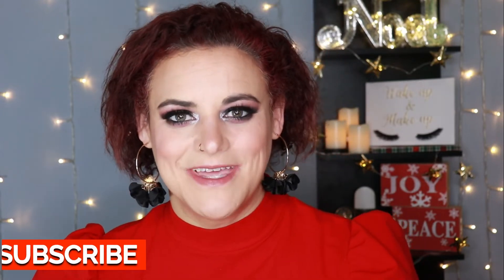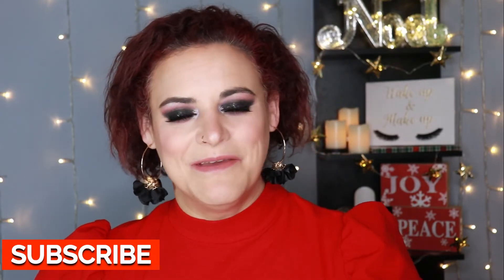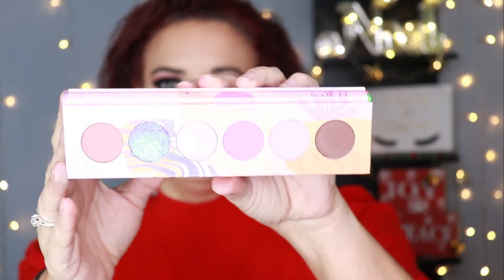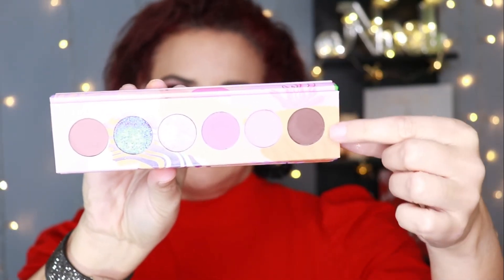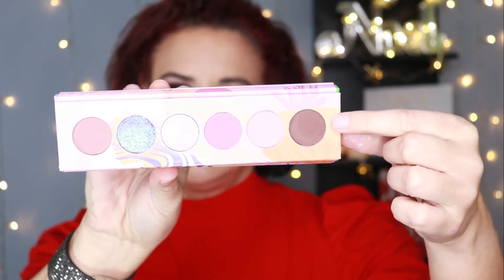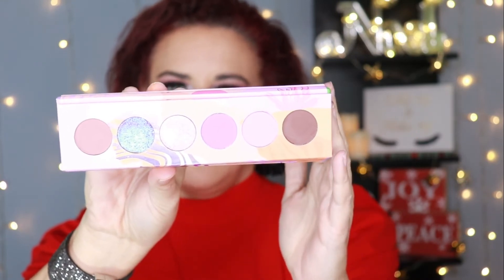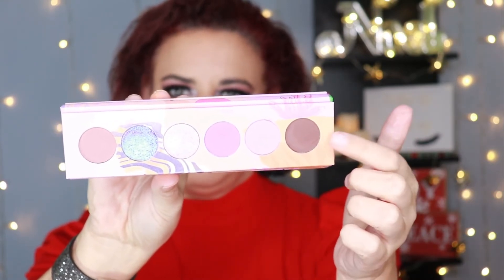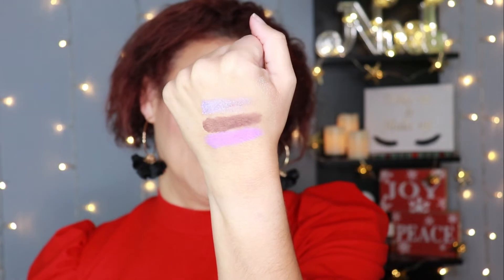RANKING MY KALEIDOS EYESHADOW PALETTE COLLECTION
Ranking my Kaleidos eyeshadow palettes was much harder than I expected; there isn't a dud amongst them!

If you're looking for a new palette, Kaleidos has you covered. They have a colour story for every preference and their shadows are consistently top notch.

The lipstick I'm wearing is Chocolate Spritzer from The Lip Bar

Clionadh Cosmetics: KARA10 to save 10% on non-stained glass items

SNAIL MAIL:
620 Veterans Drive, Box 32
Barrie, Ontario L4N 9J4

For reference:
Age: 40
Skin type: normal
Mac shade: NC20